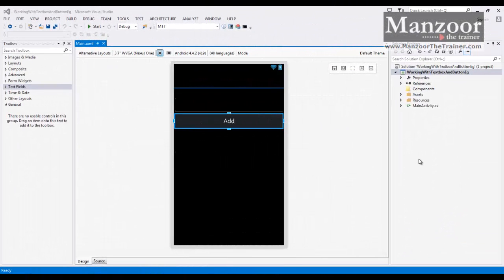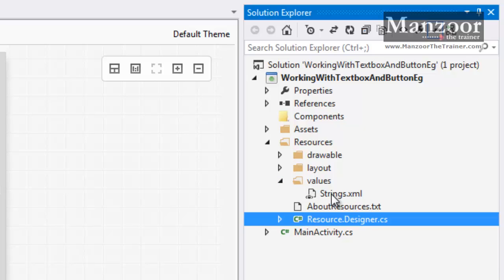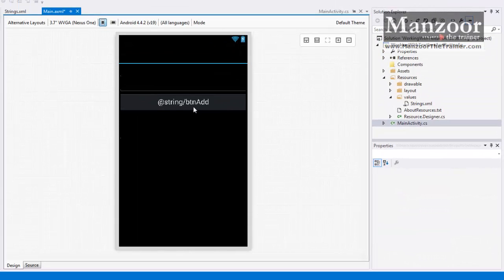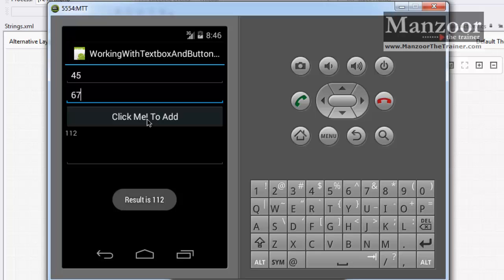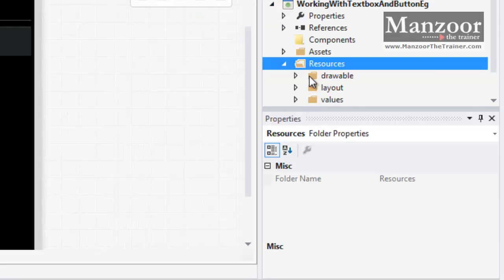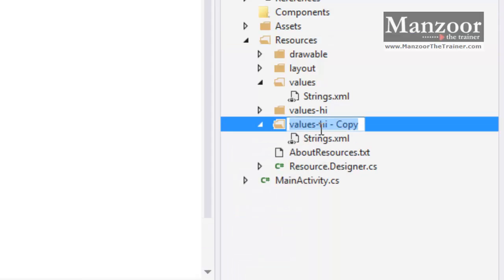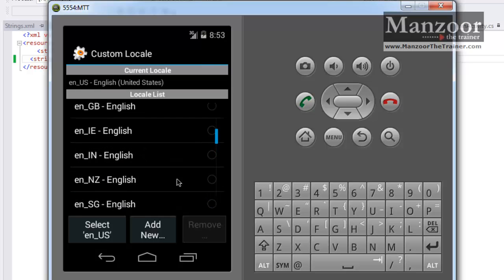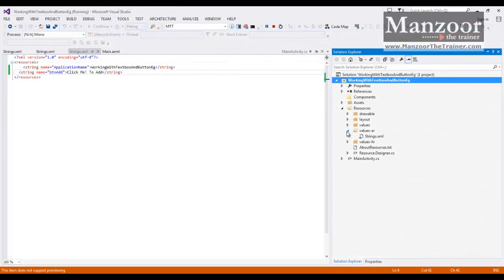Localization - values Folder For Multilingual App (Android App - 6)